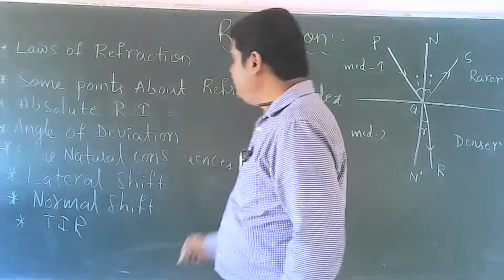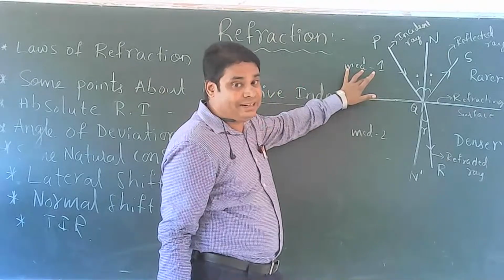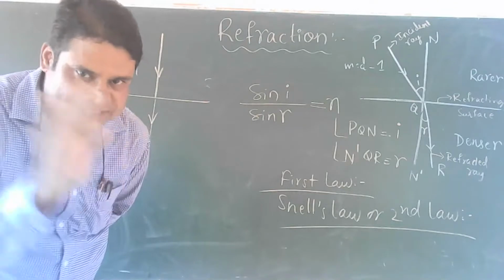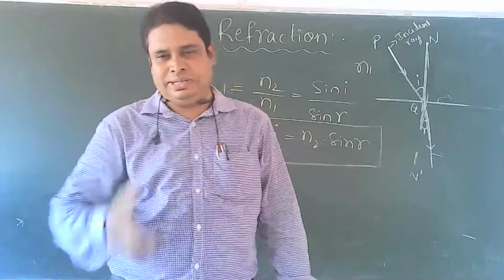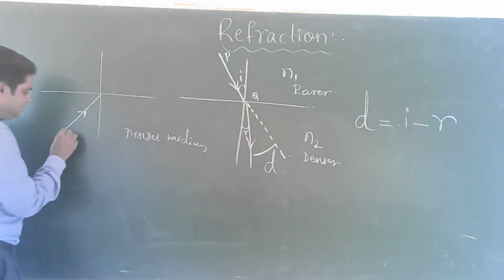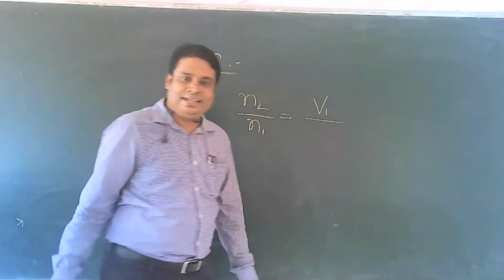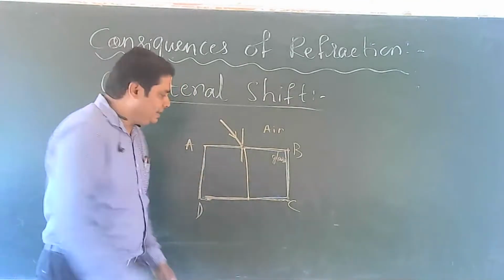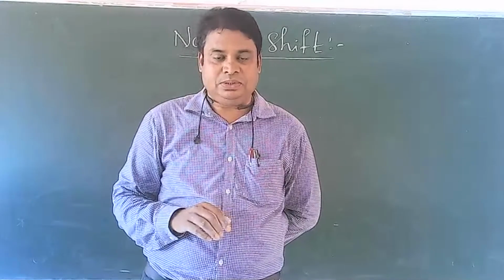Ray Optics Part 6 (Refraction)